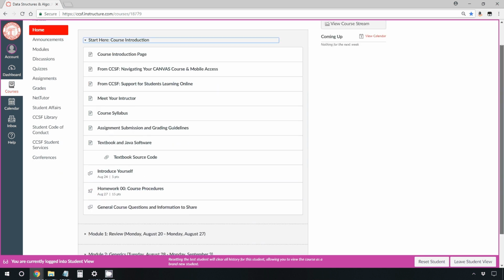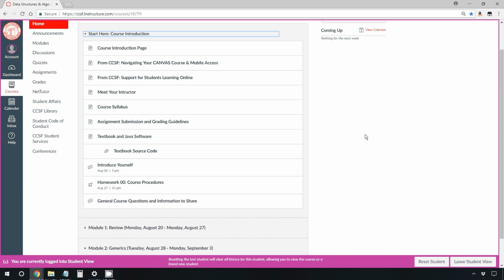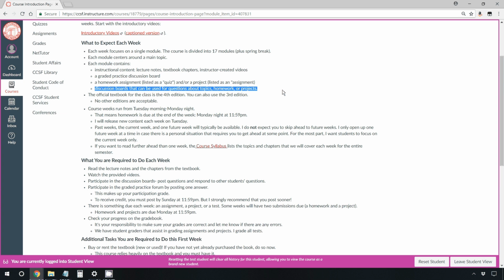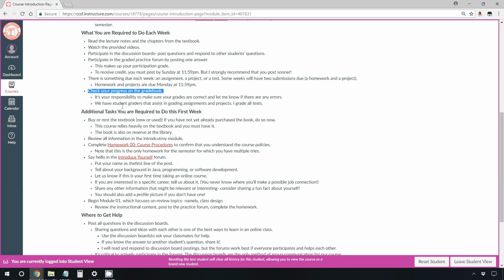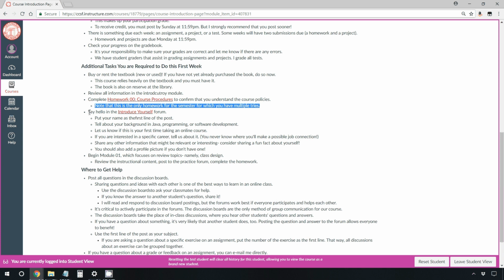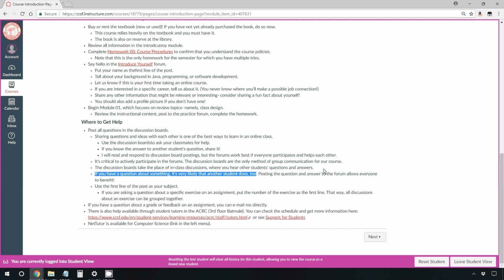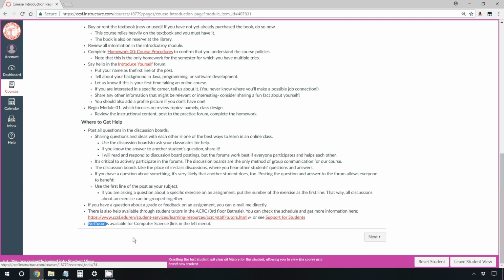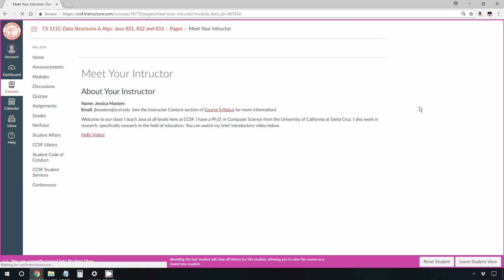Course Introduction 01 Introductory Module